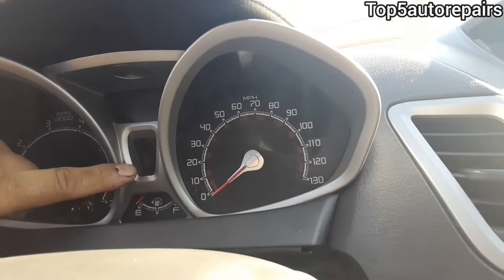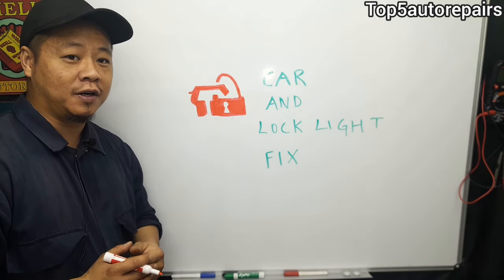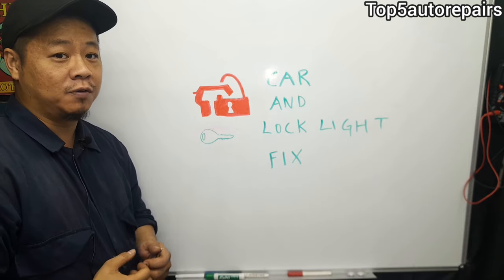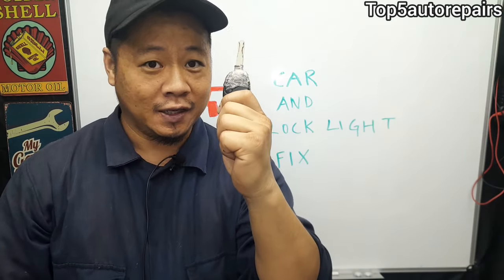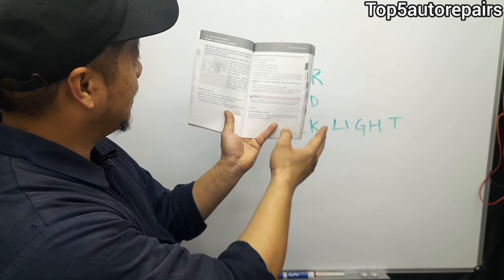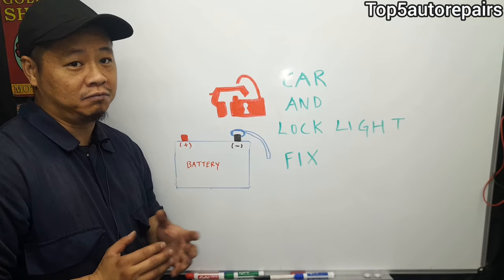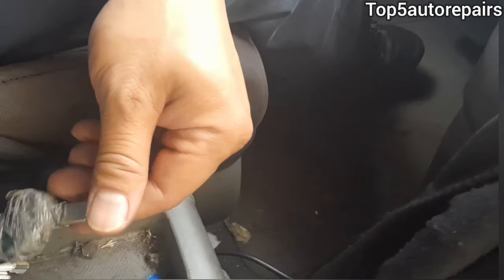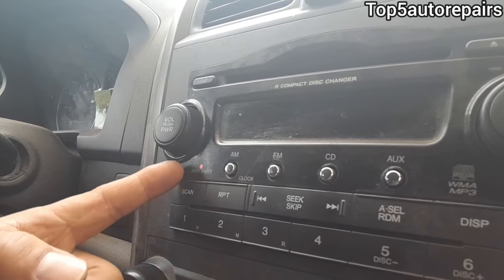Car with Lock Symbol Warning Light Blinking on Dashboard (My explanation why it is on)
In this video I will explain why the car with lock symbol warning light is blinking and showing up on your car dashboard. (I will explain the meaning)

To summarize it, basically the warning light is a security light. When it is on, that means security is activated and the vehicle cannot start until security is turned off or deactivated.